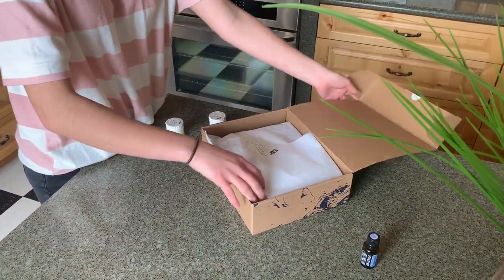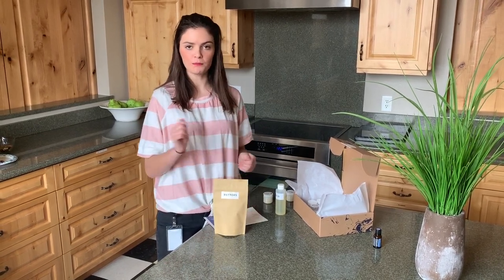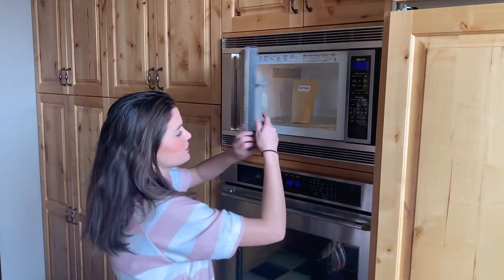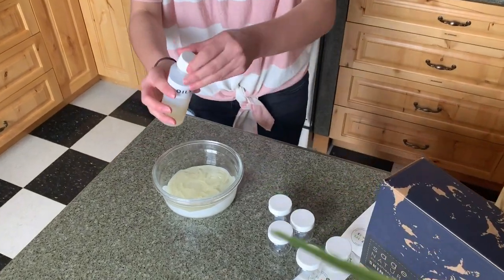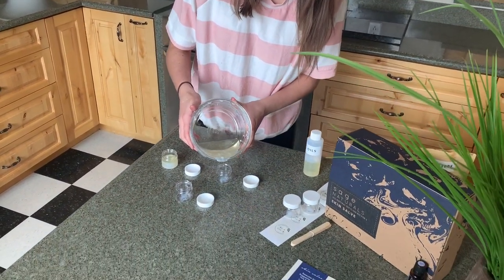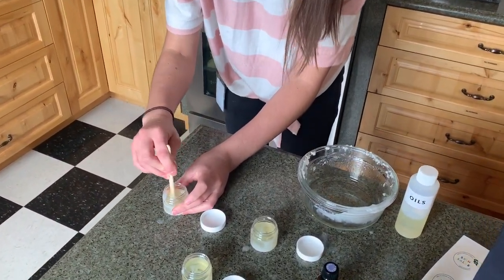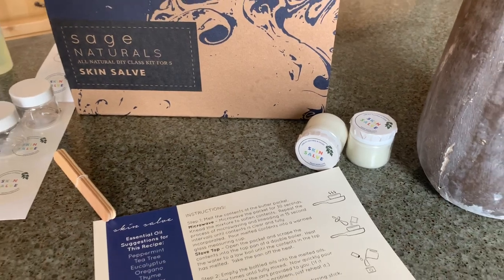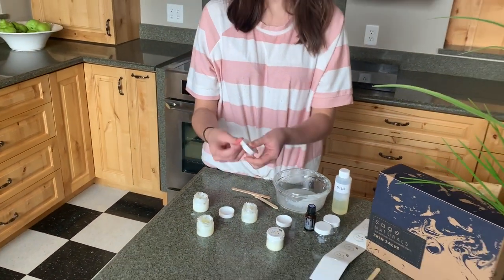DIY - Sage Naturals Decongestant and Skin Salve!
Add a DIY to your class to boost attendance! Here's how to do the Sage Naturals Decongestant Skin Salve! Find it on our website here!